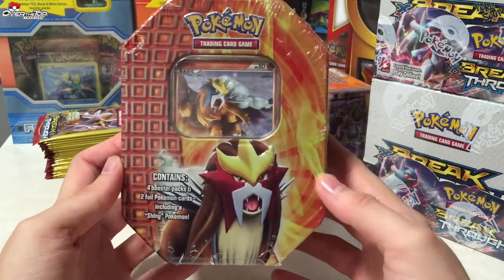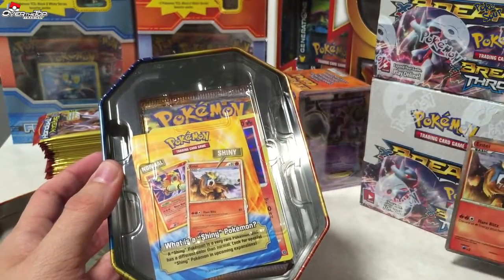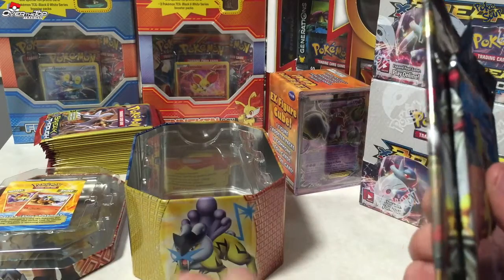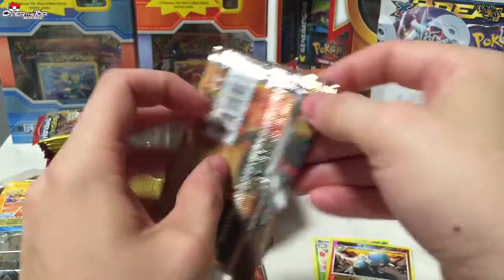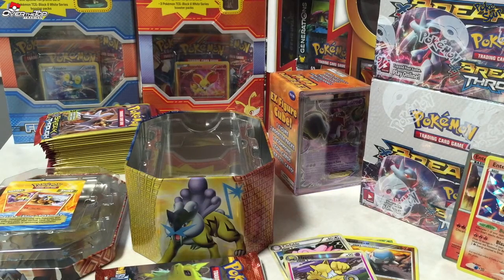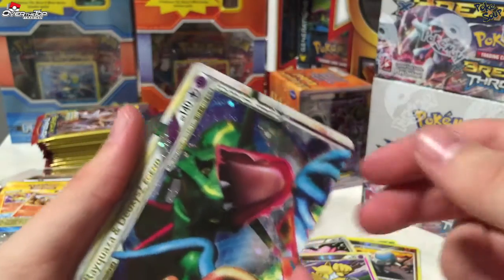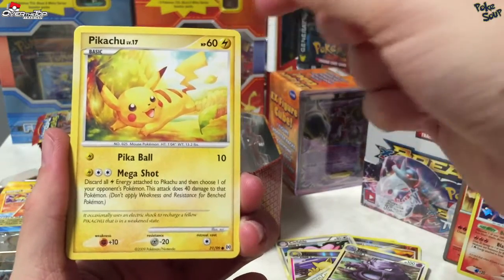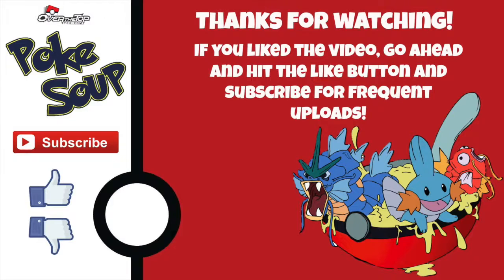Opening Pokemon Cards Shiny Entei 2010 Holiday Tin with a Legendary pull!!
Hey everyone this is Taylor aka pokesoup bringing you another pack opening video. Today I am opening a Shiny Entei Tin from 2010. I got this from Amazon for about $20. More videos are always on the way!